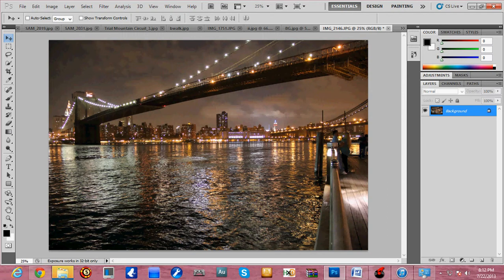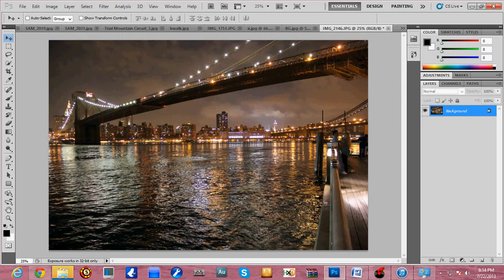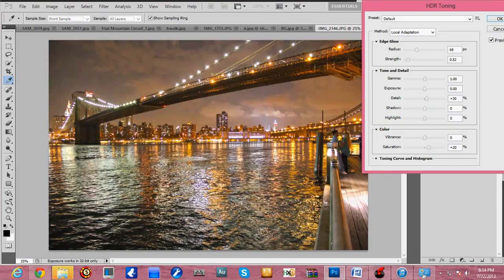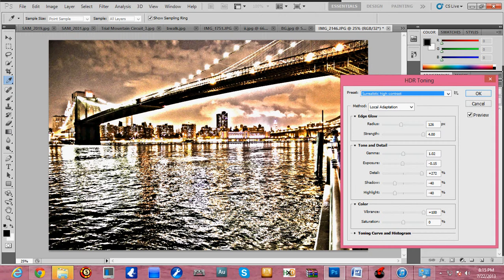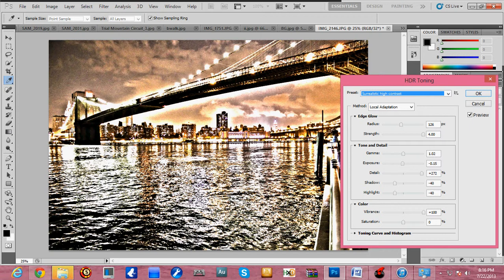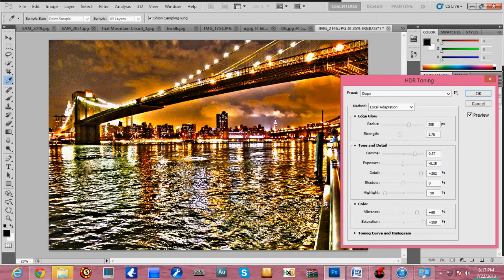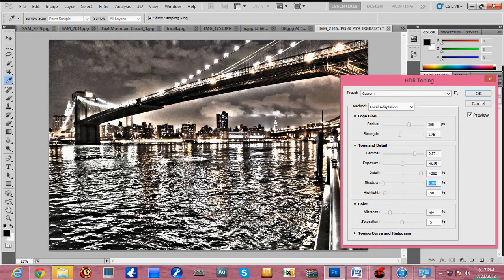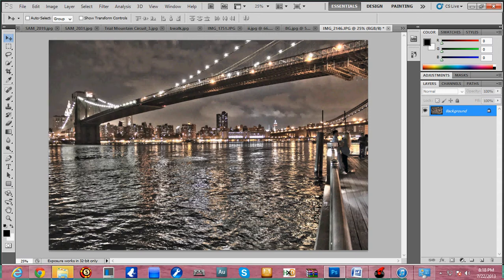Photoshop Basics: HDR Editing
How to Get HDR Photos in Photoshop without Bracketing or Multiple exposures